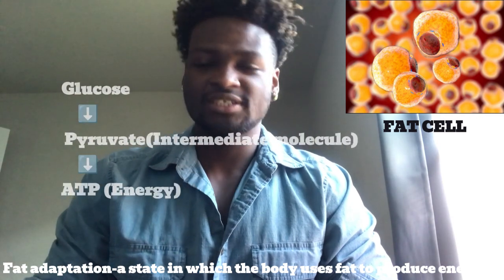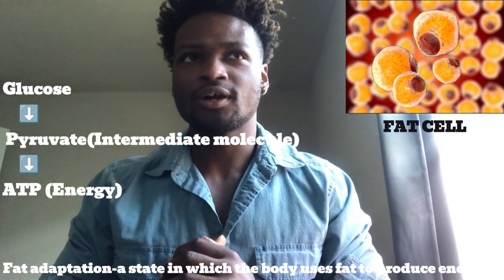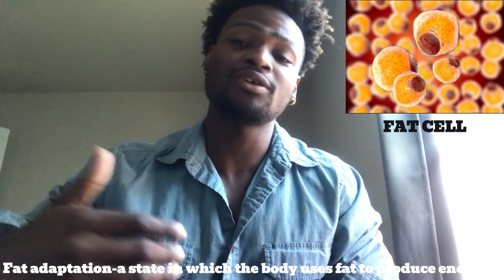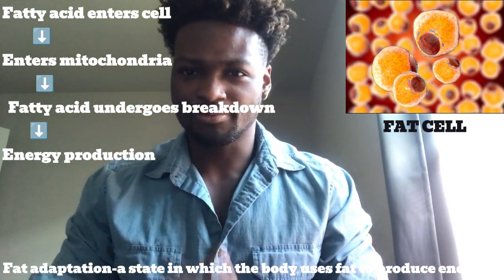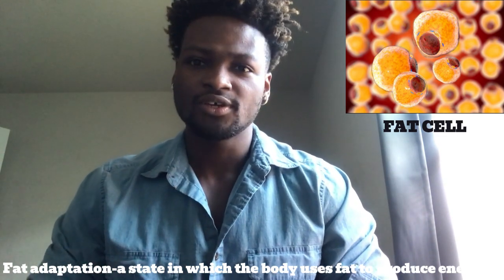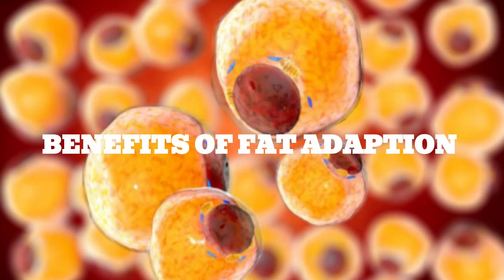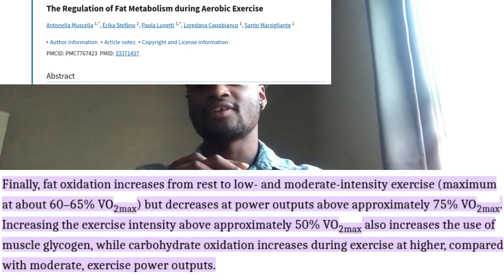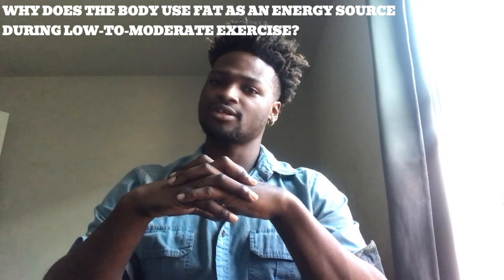The Key to Weight Loss- Fat Adaptation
In today's video, I will be covering the following:
- What is Fat Adaptation?
-Benefits of Fat Adaptation
- How to enter a fat-adapted state

If you're a woman over 40 interested in getting off medications, losing weight, or developing more confidence. LIMITED TIME ONLY!!!